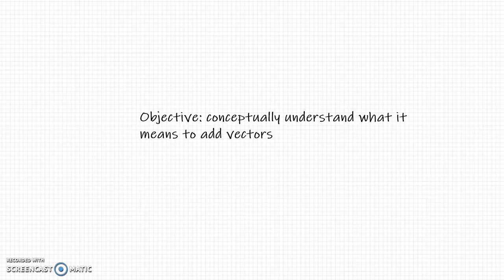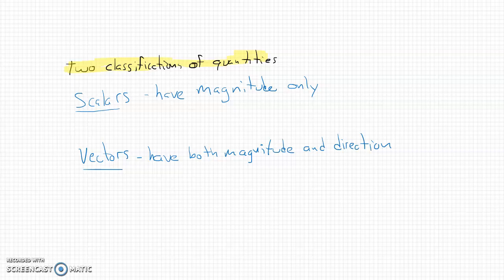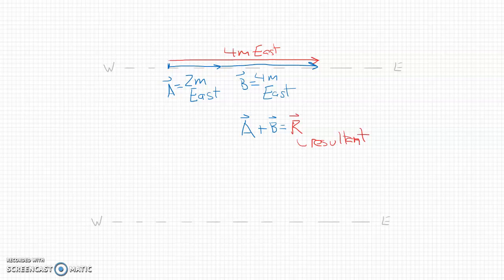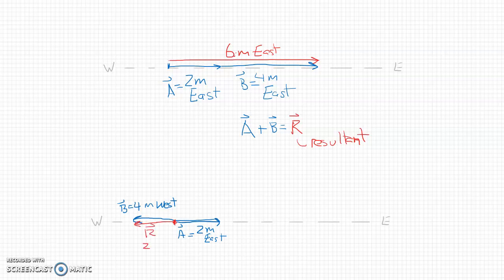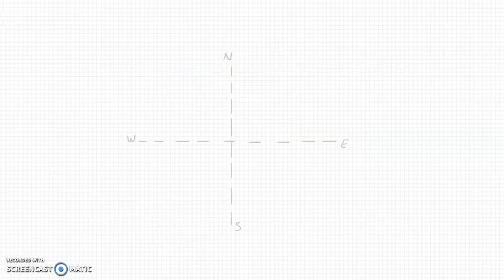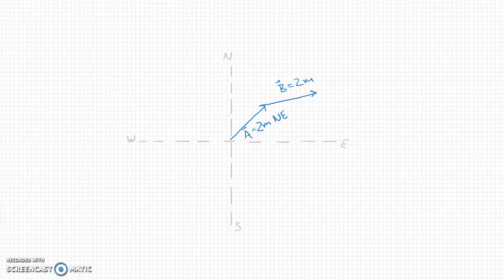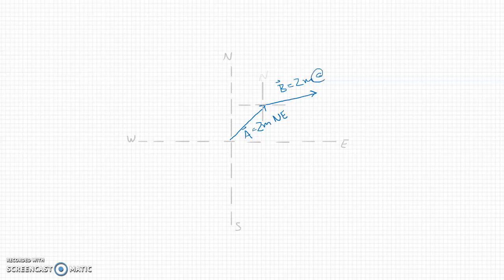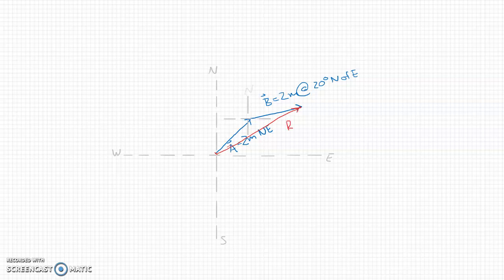vector addition concepts - physics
In this video you will learn at the conceptual level what it means to add two vectors together